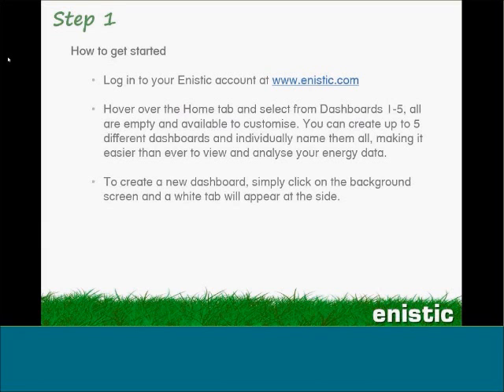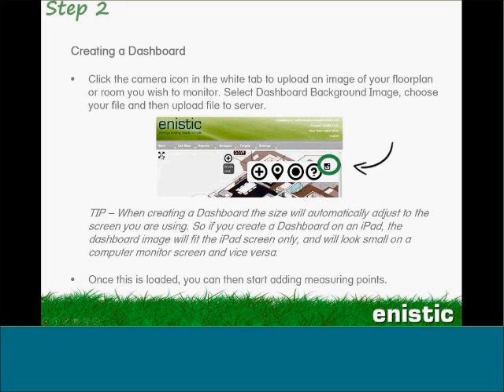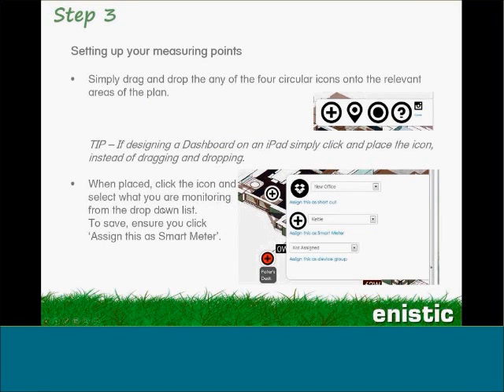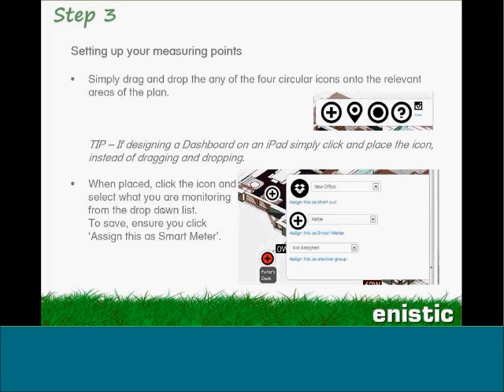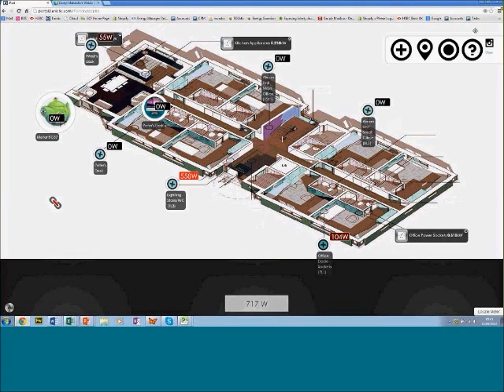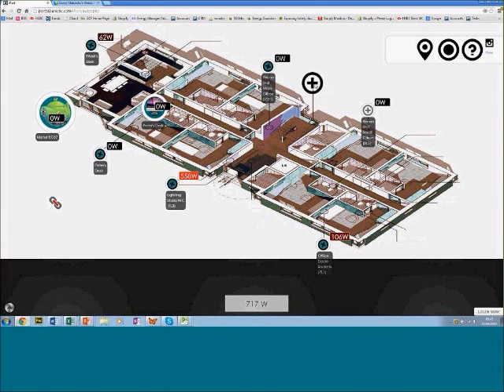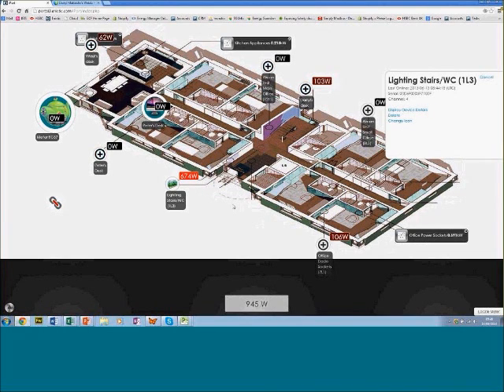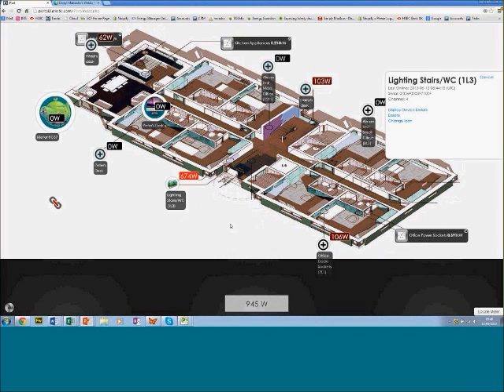Enistic Custom Dashboard Webinar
The third Webinar of the series focuses on our new Custom Dashboard.